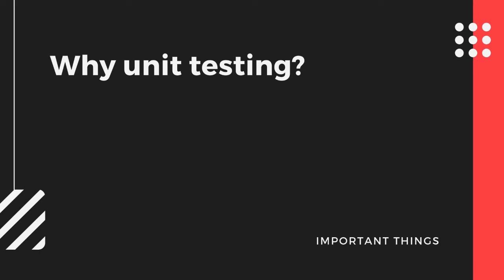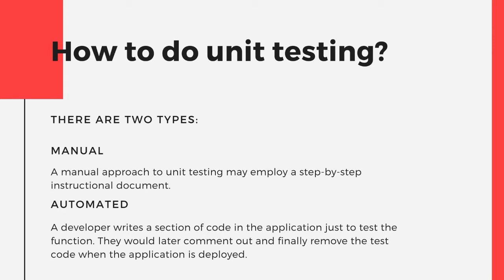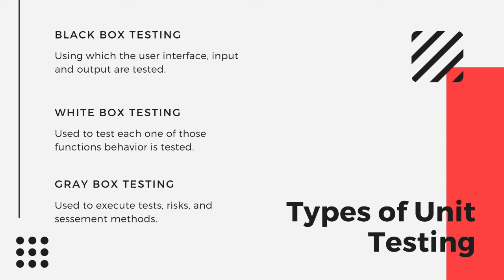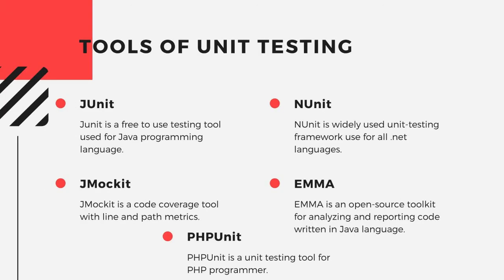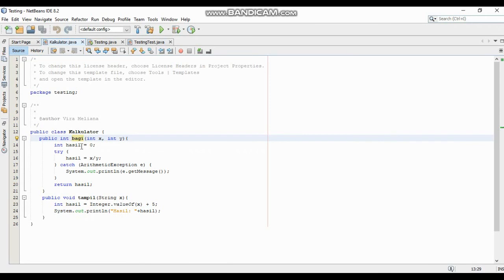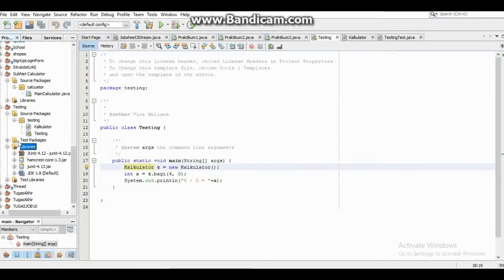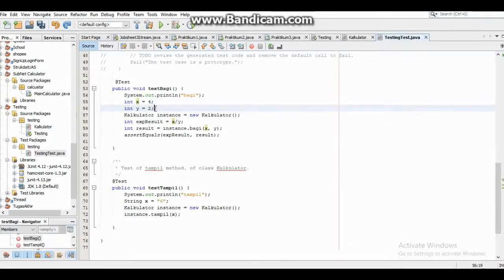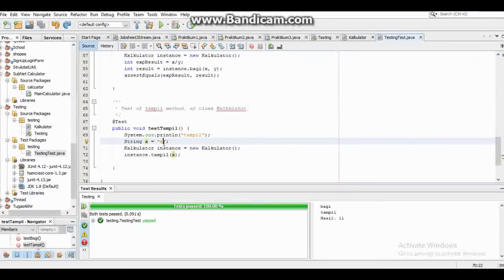Unit Testing Project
This is our presentation about unit testing and we give an example about JUnit testing.
Unit Testing by Group 3
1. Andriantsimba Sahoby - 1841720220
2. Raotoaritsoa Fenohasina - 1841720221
3. Revinda Amalia Saktyawati - 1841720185
4. Vira Meliana Agustin - 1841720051